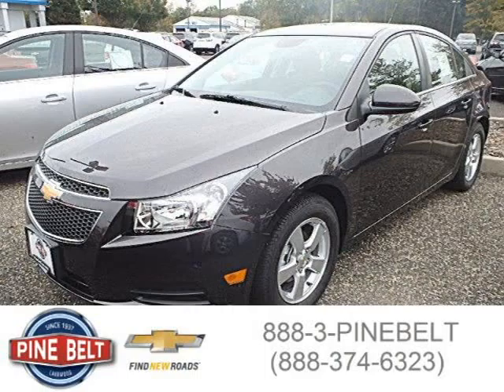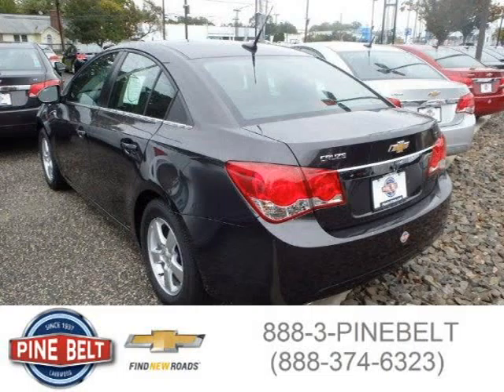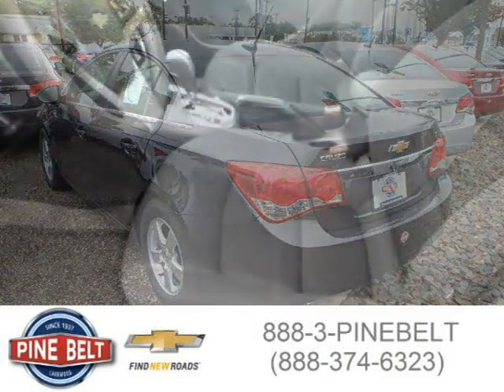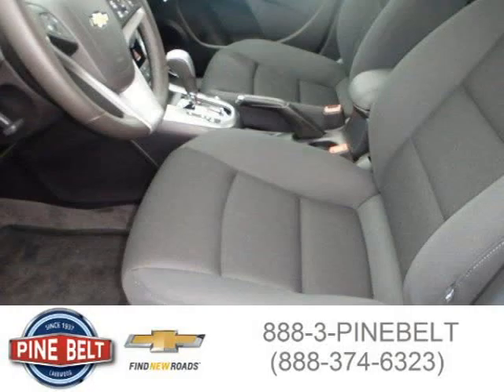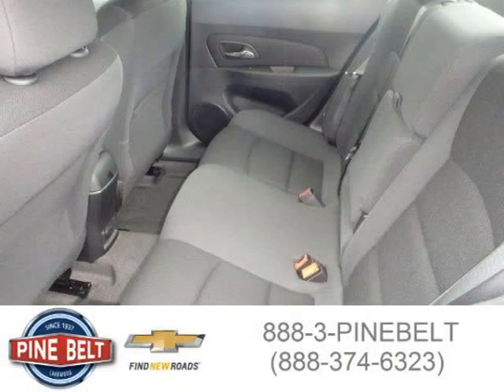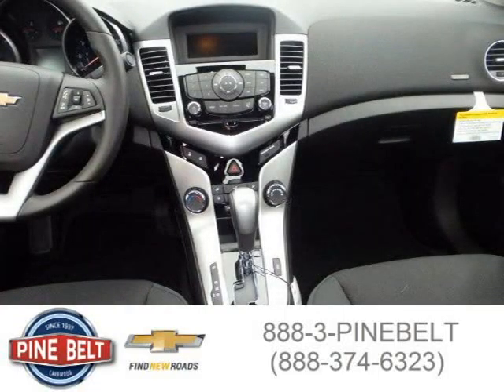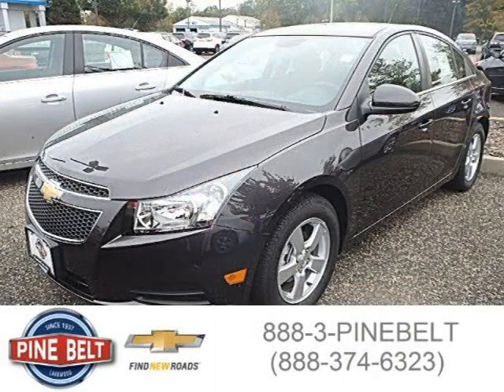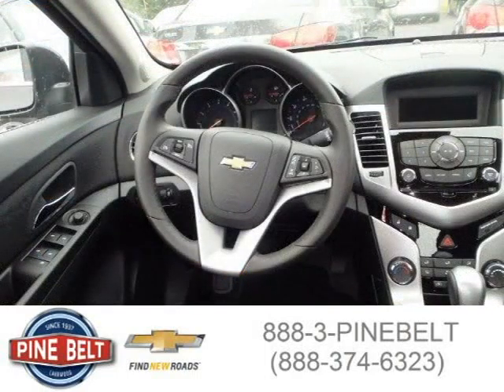2014 Chevrolet Cruze Lakewood NJ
Price: $ 20,998
Mileage: 3
Trim:
Body Style:
Ext. Color: Gray
Int. Color: Jet Black
Engine: 1.4L I4 16V MPFI DOHC Turbo
Drive Type: Front-Wheel Drive
Fuel Type:
Doors: 4
Stock No.: 3531N
VIN: 1G1PC5SB3E7480723